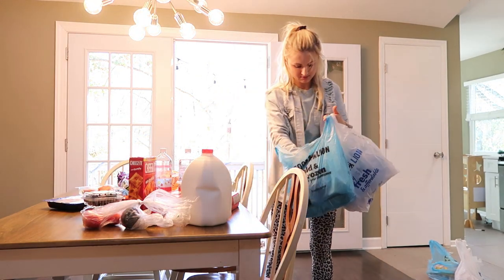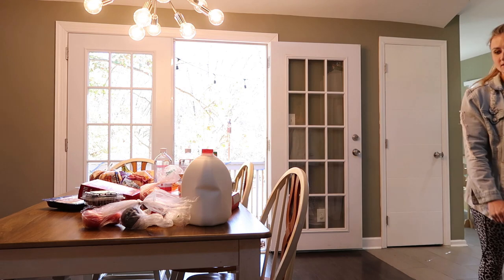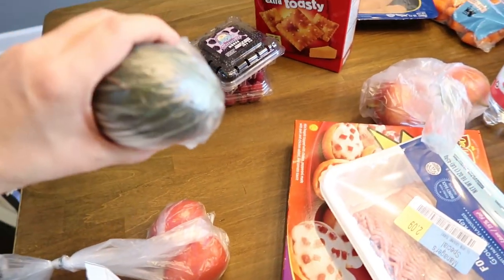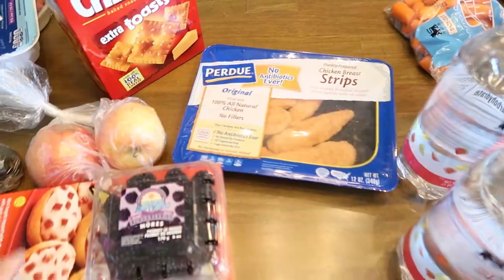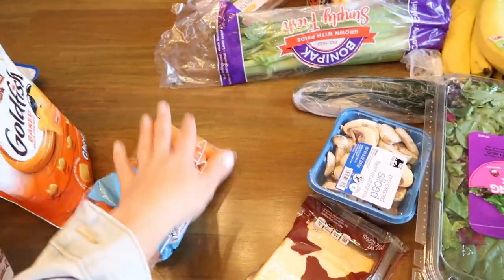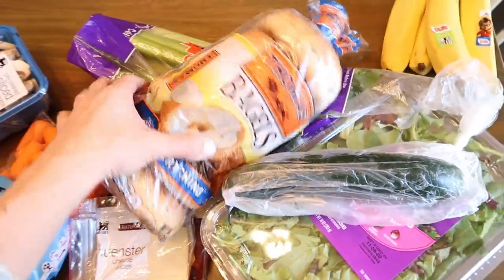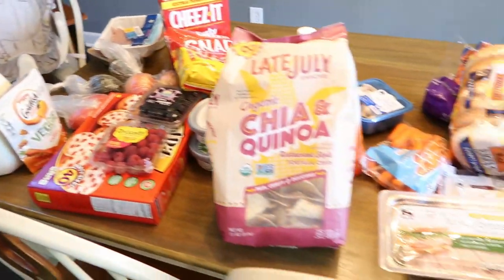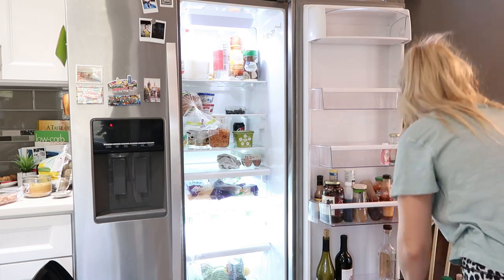NEW 2020 EXTREME CLEANING MOTIVATION/DEEP CLEANING FRIDGE! EXTREME CLEAN AND ORGANIZE WITH ME 2020!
Happy Friday! In today's new cleaning motivation I am deep cleaning the fridge, deep cleaning the freezer, cleaning and organizing the fridge and freezer, showing you a black lion affordable grocery haul, and giving you extreme cleaning motivation. I hope you enjoy this clean and organize with me, or extreme deep cleaning the fridge! I hope you got some great cleaning motivation and were able to clean and organize your house with my cleaning music. I hope this gave you some great fridge organization motivation.

*MORE CLEANING MOTIVATION VIDEOS*
NEW EXTREME WHOLE HOUSE CLEAN WITH ME 2020 || FALL CLEANING MOTIVATION 2020 || SAHM CLEAN WITH ME

*CHRISTMAS 2020 CLEAN AND DECORATE WITH ME*
MY NEW CLEAN AND DECORATE FOR CHRISTMAS 2020/HUGE CHRISTMAS DECOR DOLLAR TREE HAUL 2020/PT 1 KITCHEN
MY NEW CLEAN AND DECORATE FOR CHRISTMAS 2020/HUGE CHRISTMAS DECOR DOLLAR TREE HAUL 2020/Pt 3 Bedroom

*FAVORITE PRODUCTS*
Moosoo Vacuum Cleaner

ABOUT ME:
My name is Yelena and I am a stay-at-home Mom to my sweet almost two year old boy! Welcome to my motherhood, lifestyle channel where I do cleaning motivation videos, clean with me, cook with me, morning routines, night routines, get it all done with me videos, stay at home mom videos, cleaning and organizing tips and hacks, tutorials, diy's, healthy recipe ideas, travel vlogs, and more!
Grab some coffee, stay a while, and join the tribe!:)
xo
Yelena Hallum